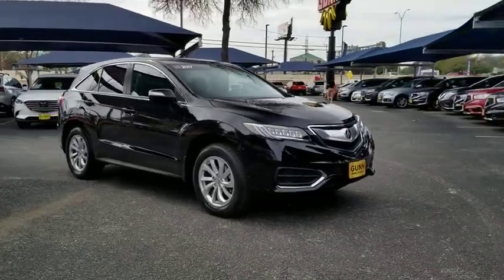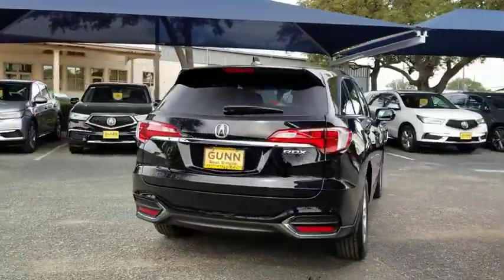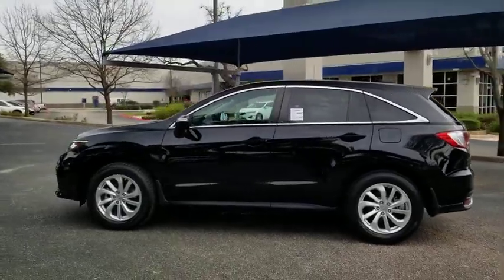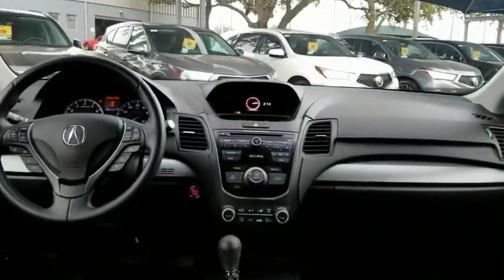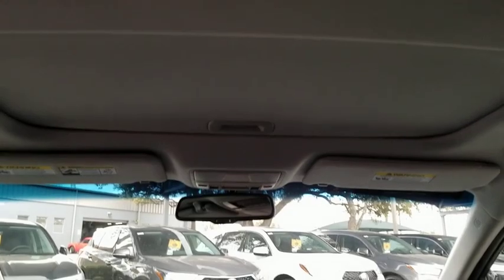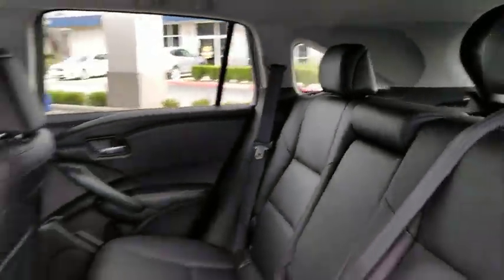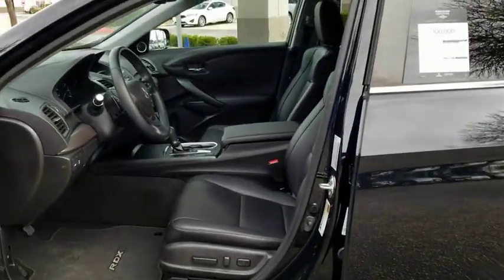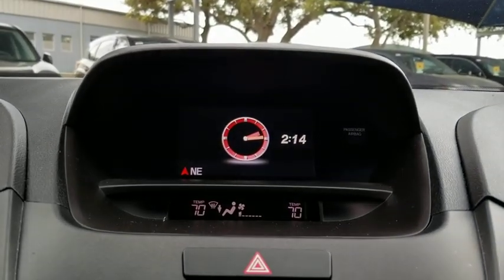2017 Acura RDX San Antonio, Austin, Houston, Dallas, Boerne, TX AW9870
2017 Acura RDX

Gunn Acura
11911 IH 10 W

Recent Arrival! Odometer is 821 miles below market average!CARFAX One-Owner. Clean CARFAX.Certified. Acura Certified Pre-Owned Details:* Powertrain Limited Warranty: 84 Month/100,000 Mile (whichever comes first) from original in-service date* Warranty Deductible: $0* 182 Point Inspection* 1st scheduled maintenance, Complimentary 3-month AcuraLink trial, Complimentary 3-month SiriusXM Radio Service. Includes Trip Interruption, Rental Vehicle Reimbursement and Concierge Service* Vehicle History* Limited Warranty: 24 Month/100,000 Mile (whichever comes first) after new car warranty expires or from certified purchase date* Roadside Assistance* Transferable WarrantyCrystal Black Pearl 2017 Acura RDX Base 6-Speed Automatic FWD 3.5L V6 SOHC i-VTEC 24VReviews:* Strong acceleration and fuel economy from standard V6 engine; elevated rear seat provides generous legroom and a commanding view; more features than competitors at a similar or much lower price; generous cargo capacity for the segment. Source: Edmunds